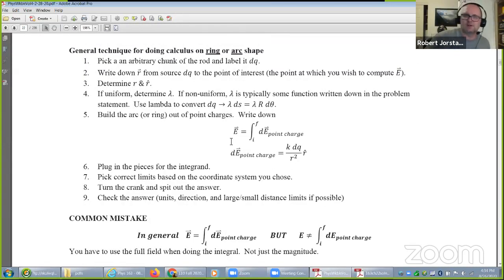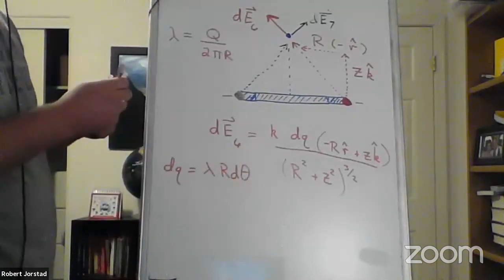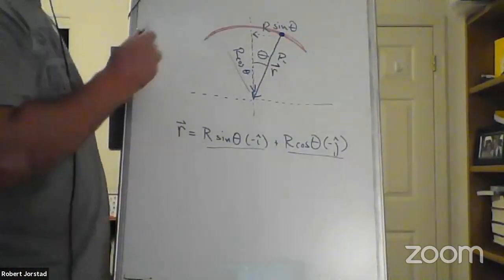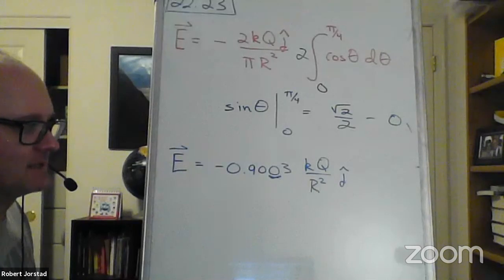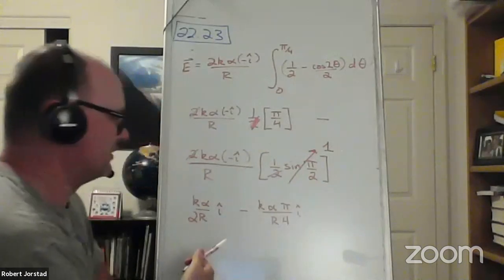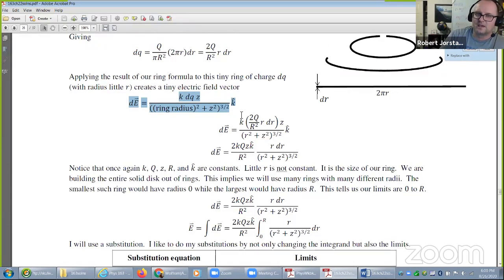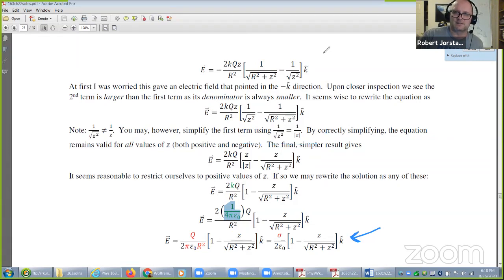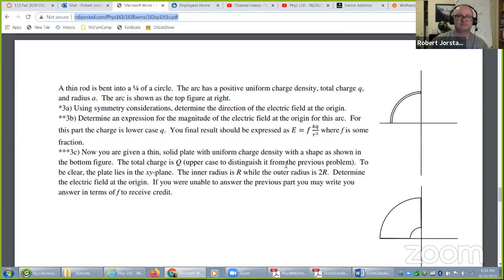Phys 163 - 08/26/20 More E-fields from continuous distributions